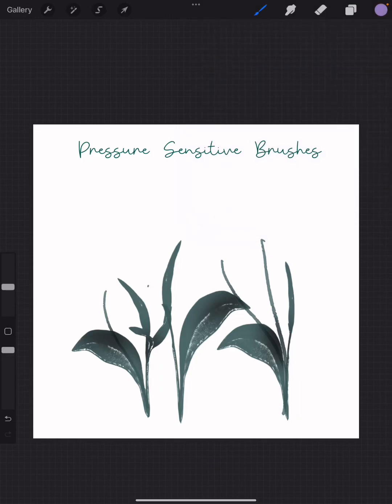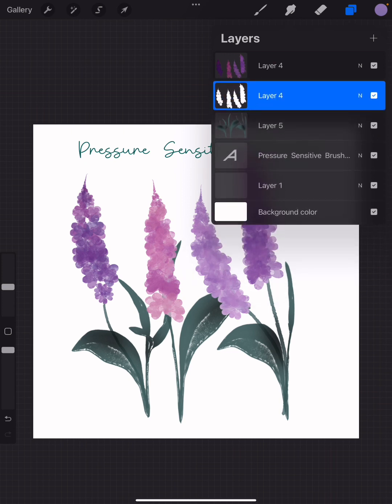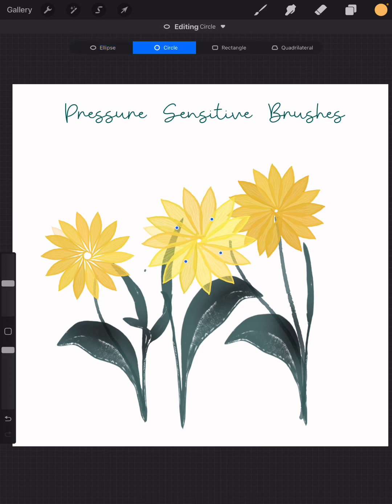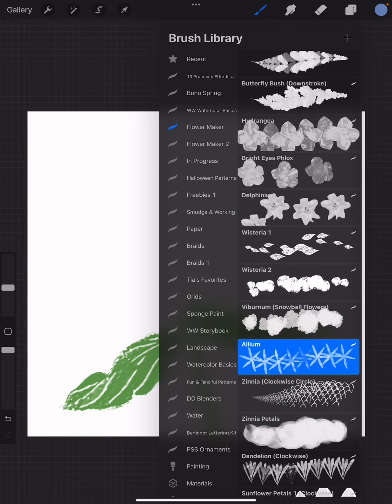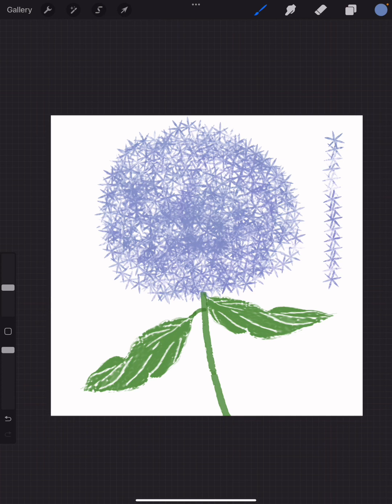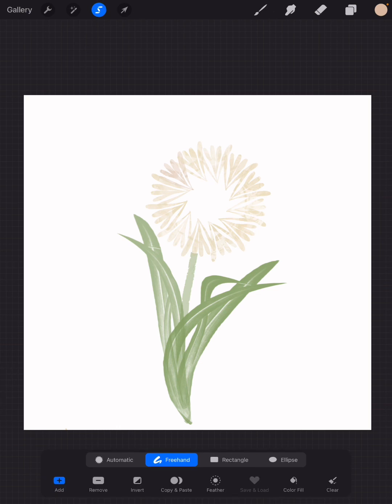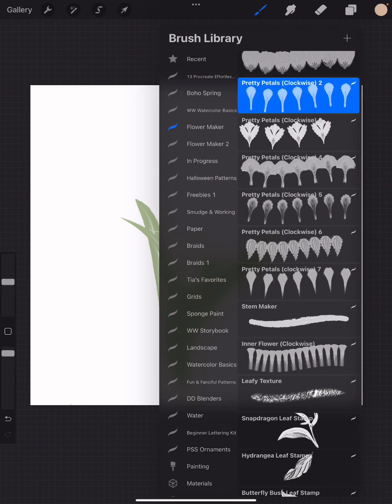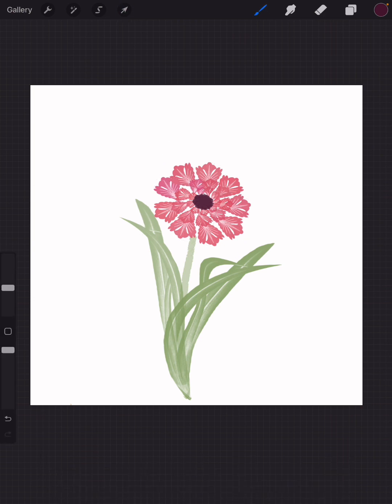Easy Procreate Flowers-Lavender, Dandelions, Sunflowers & Wildflowers Tutorial